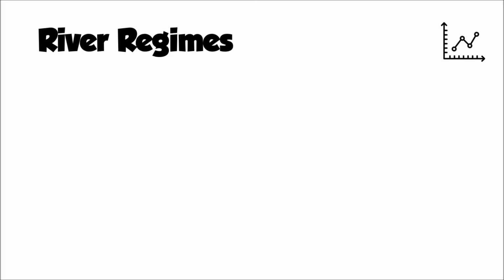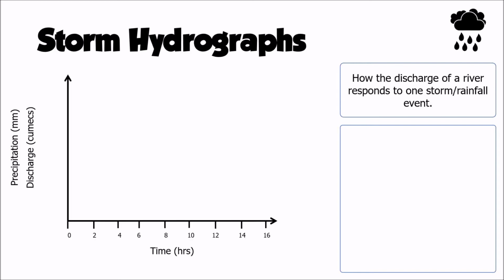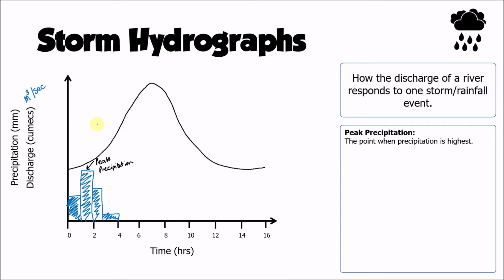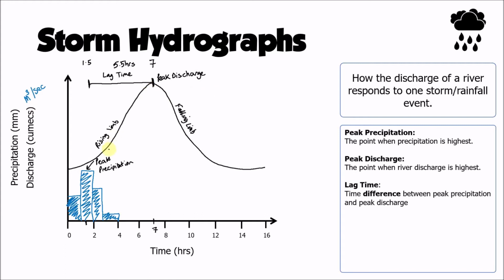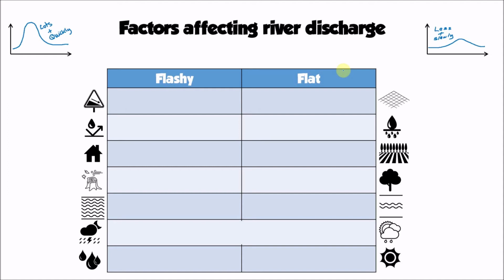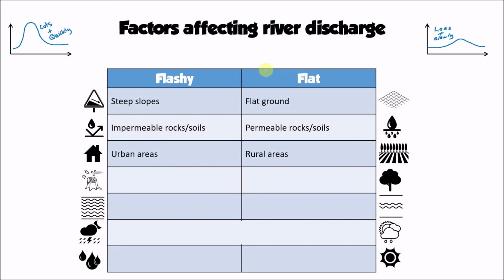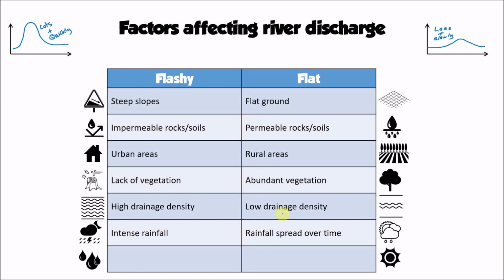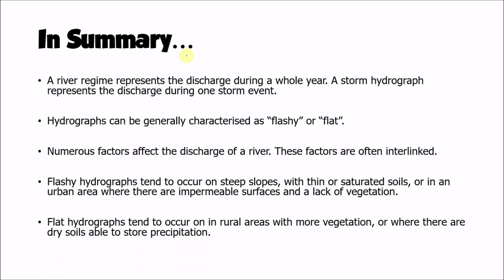Hydrographs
Revision video for AQA A-Level Geography - Water and Carbon cycles, covering:
*River Regimes
* Storm Hydrographs
* Factors affecting discharge